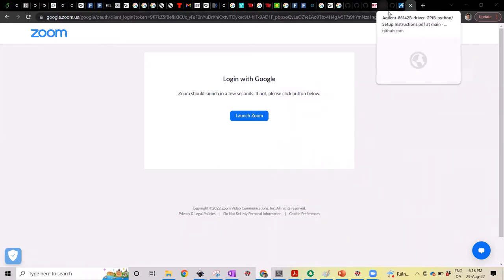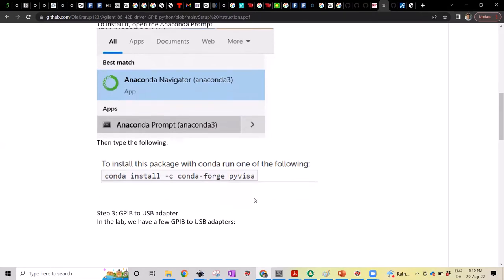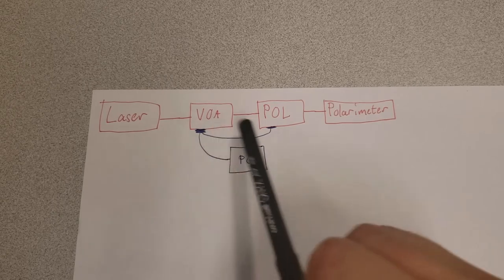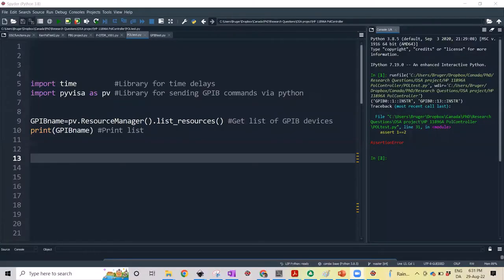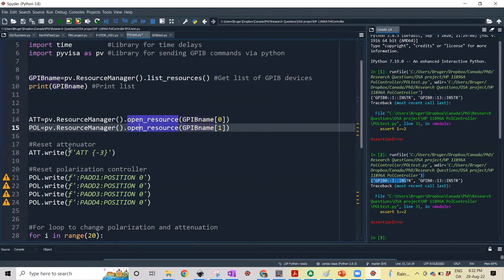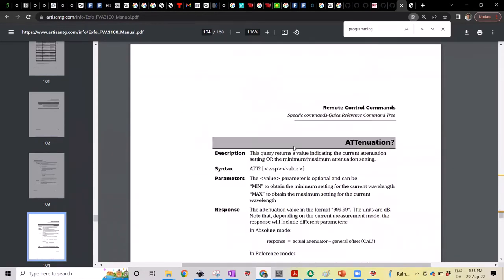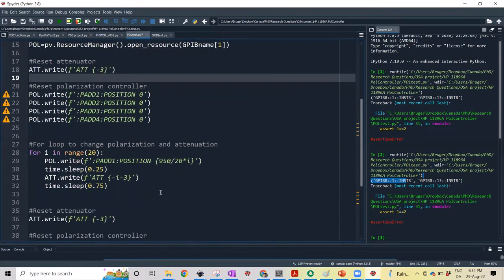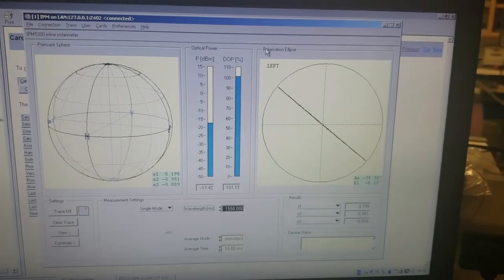Remote GPIB control of instruments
When conducting fiber optical experiments, it is often necessary to adjust the settings of a large number of distinct instruments. Doing so by hand is tedious and error-prone, so automating the tasks is helpful. How can we communicate with devices that are potentially decades old and still utilize them?